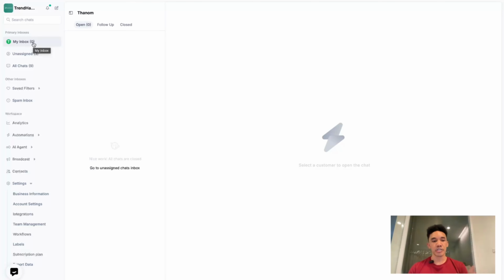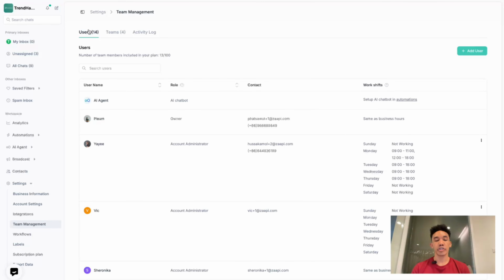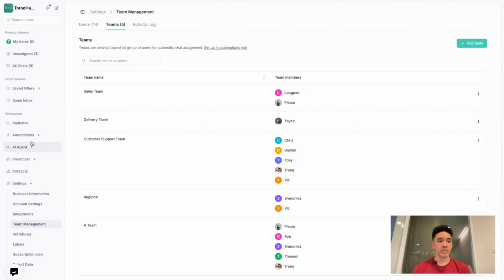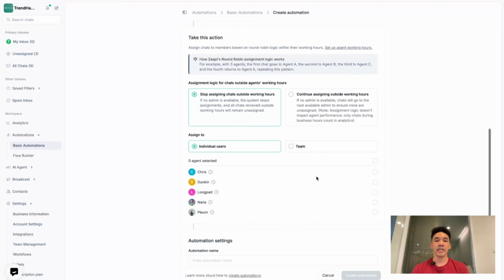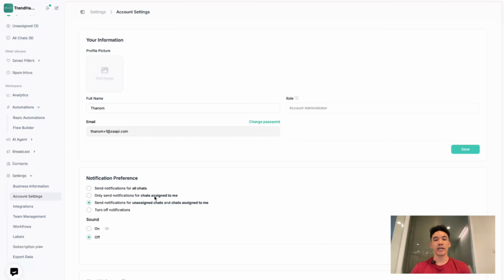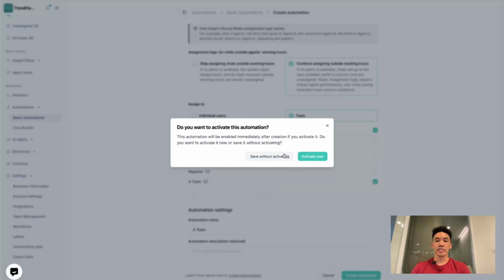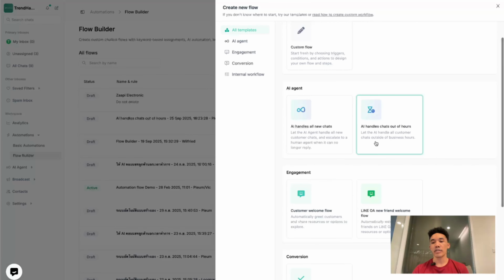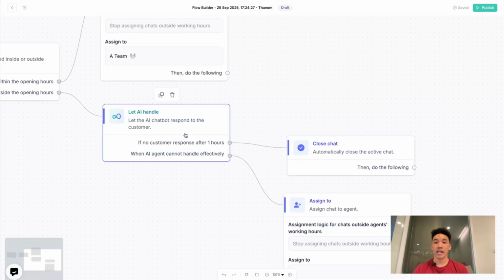[EN] FAQ Zaapi EP6 - How to Auto-Assign Chats & Build AI Flows | Simple Setup Steps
Keep your customer service team running smoothly!
This tutorial walks you through setting up agents in Zaapi, managing team roles, and monitoring productivity.

Inside this video:
00:00 – Introduction
00:20 – Invite team members
00:55 – Create your team
01:15 – Auto-assign chats to team members
03:04 – Design flow builder with AI

With Zaapi team management, you can:
✔️ Add unlimited agents to your workspace
✔️ Assign roles for better control
✔️ Monitor performance across your team